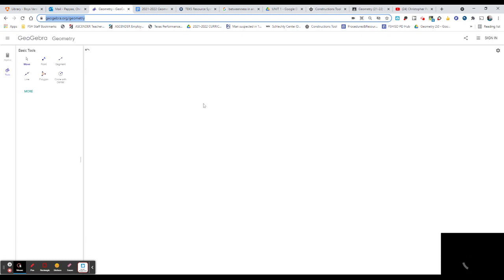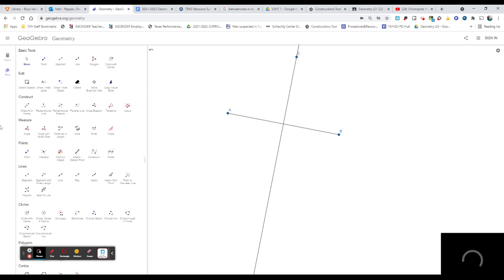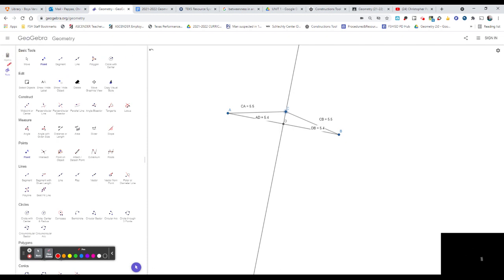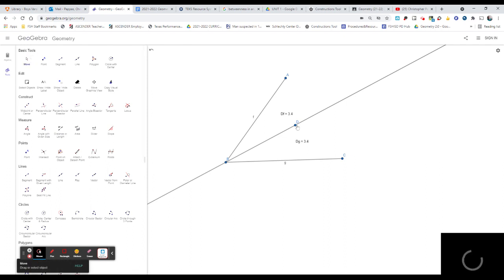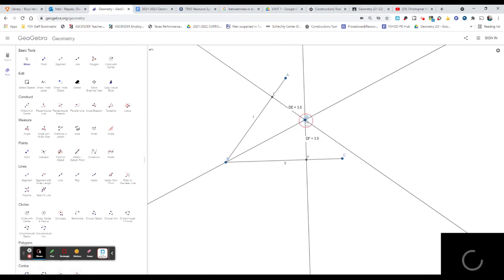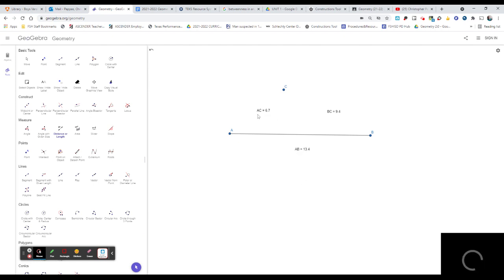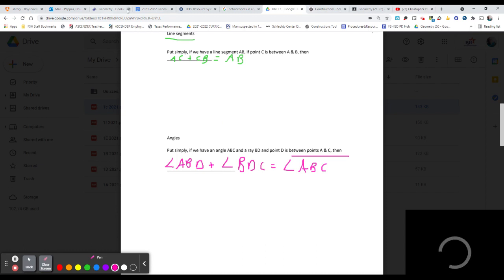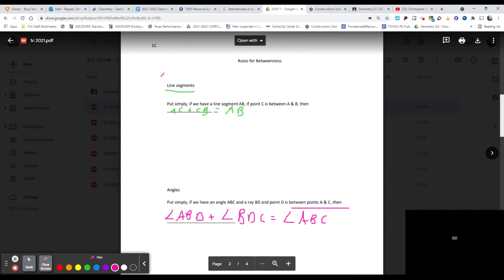1C (2021) Video - Rules for PBs and ABs + Segment/Angle Addition